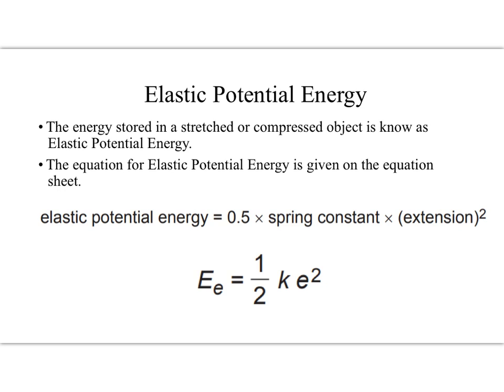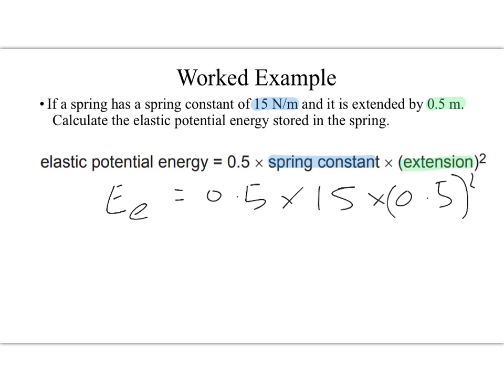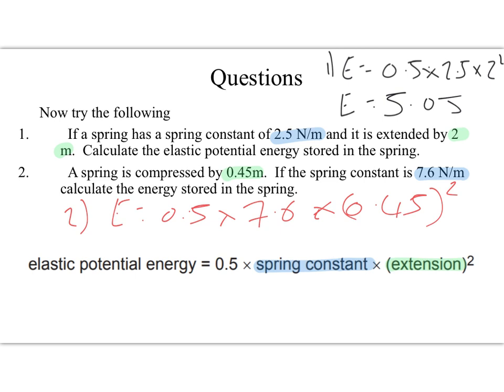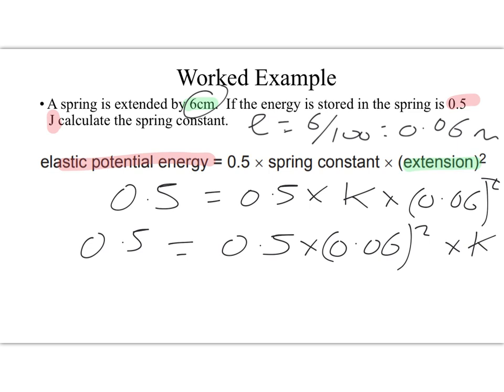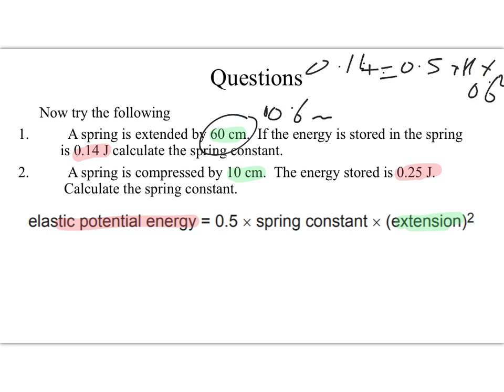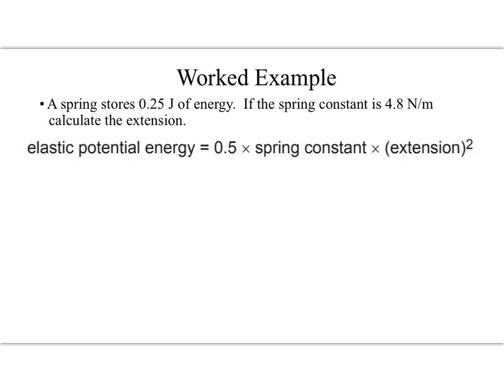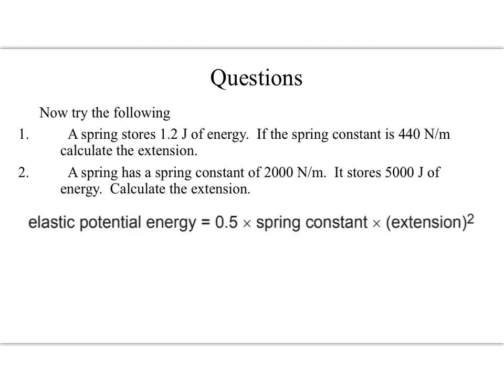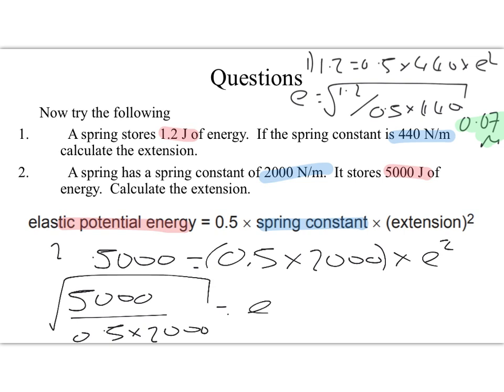Elastic Potential Energy Calc Worked Examples